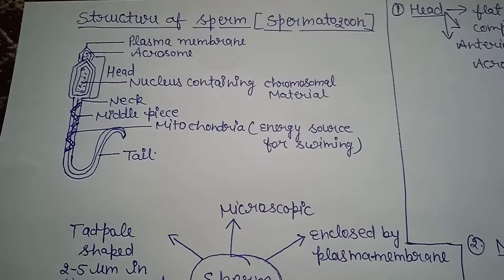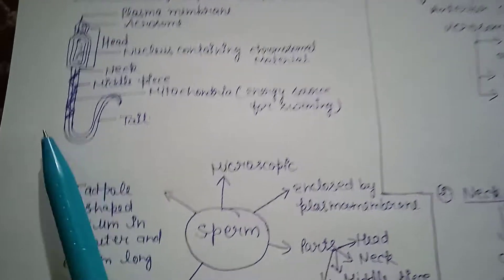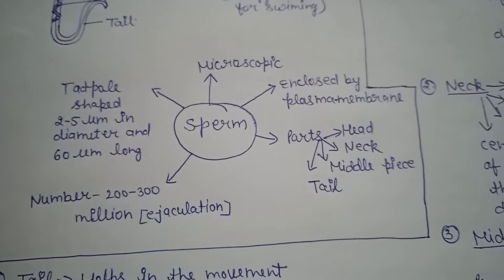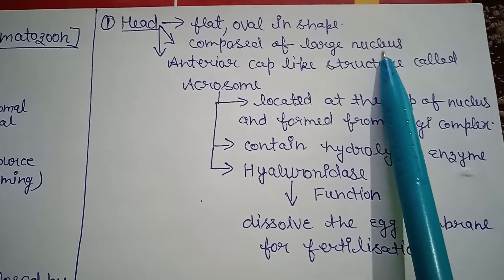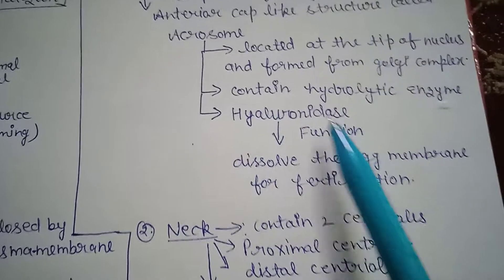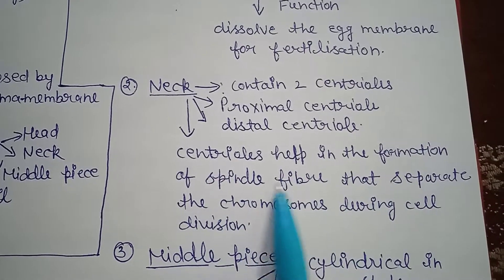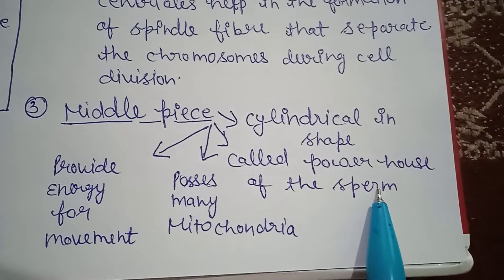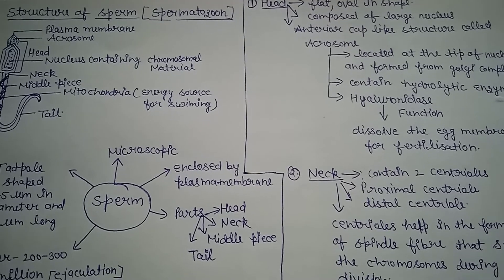Class12#ch3#structure of sperm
In this video I have given a brief description of sperm .